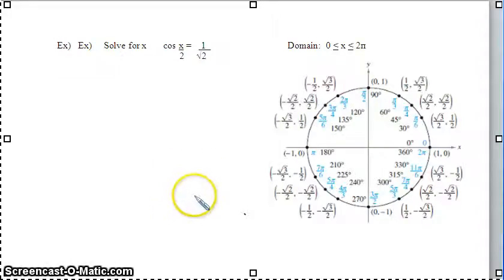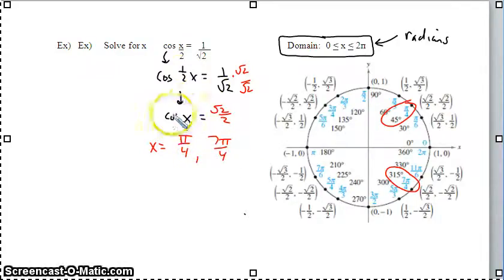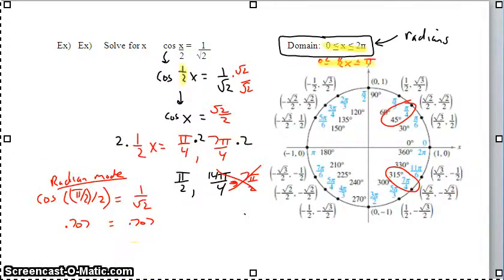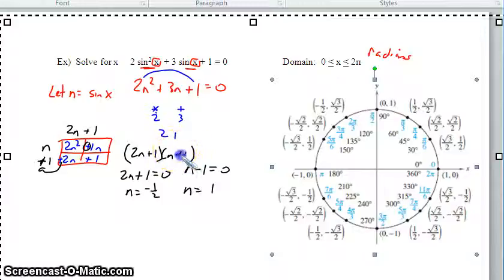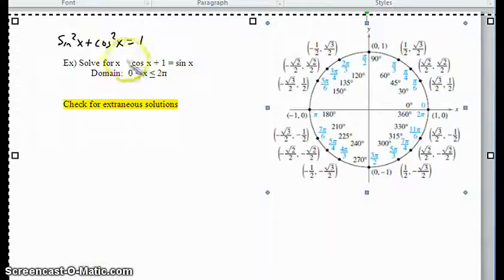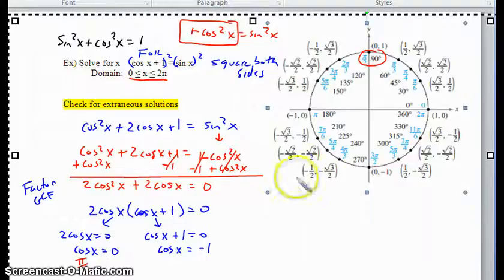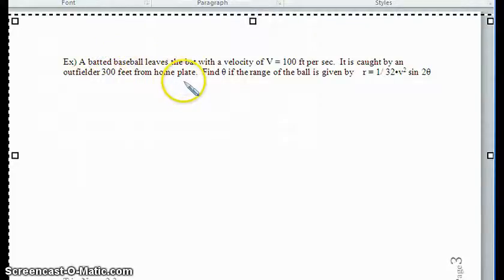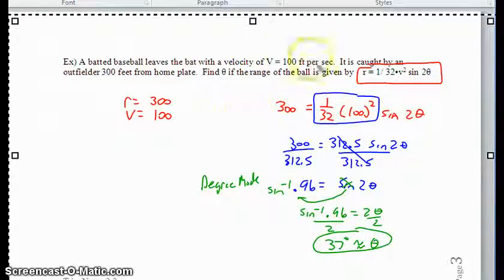Trig Notes 2.3 part 2